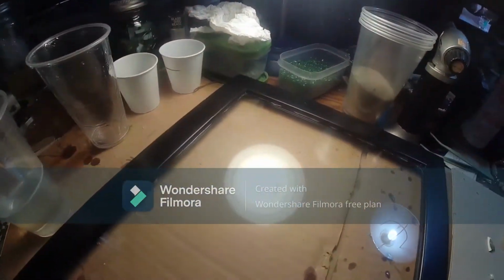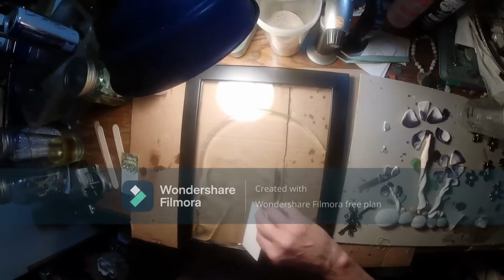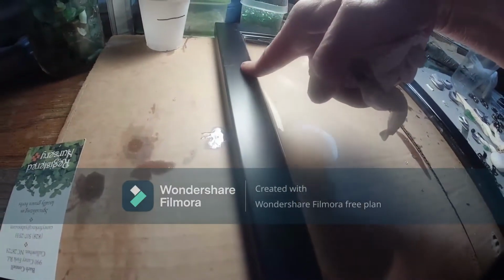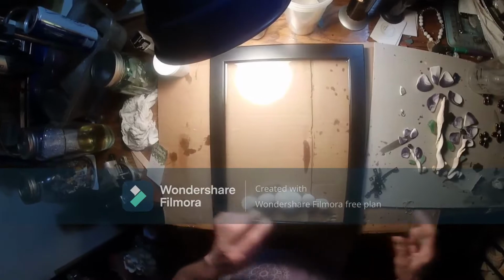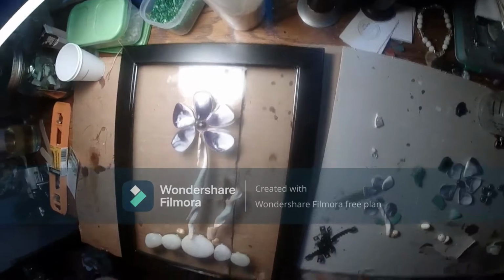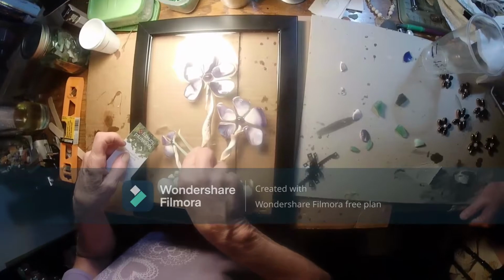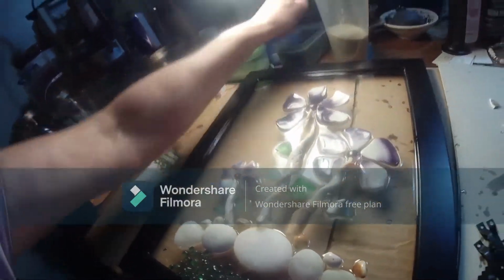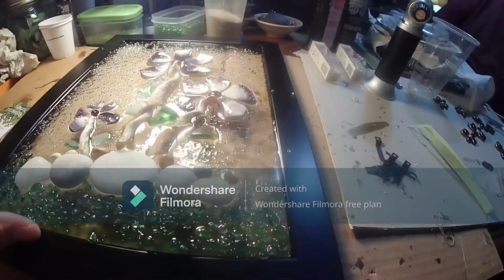Making Resin Art Part 2